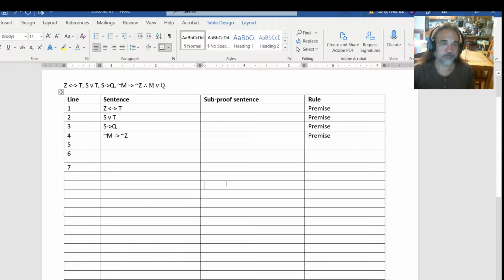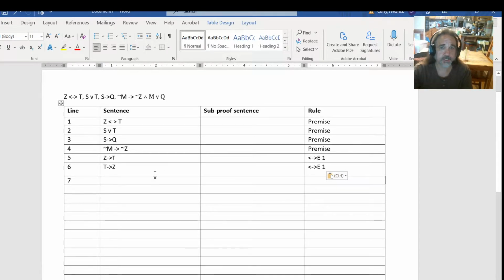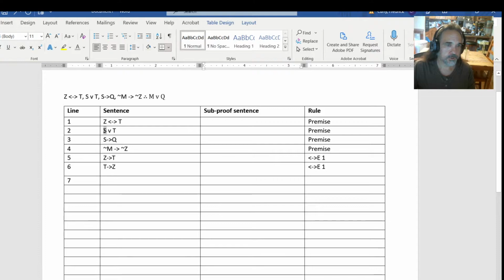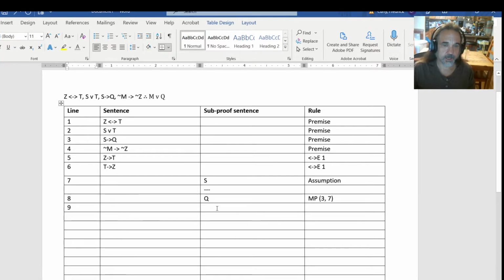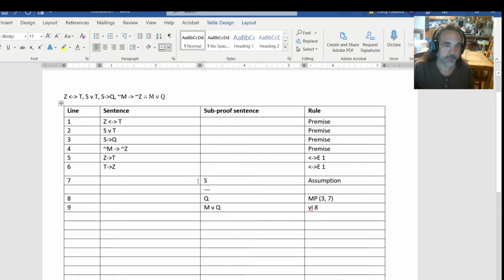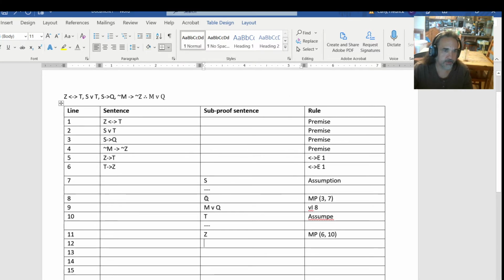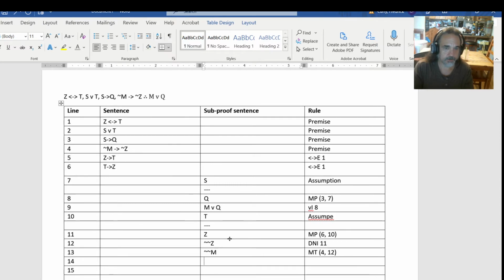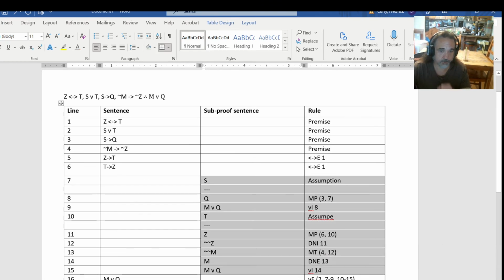More complex proof working